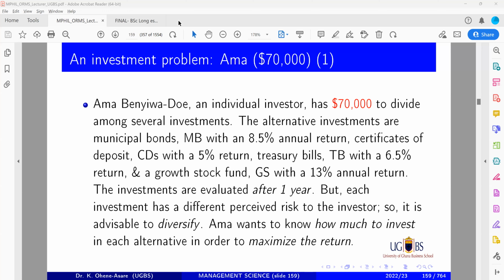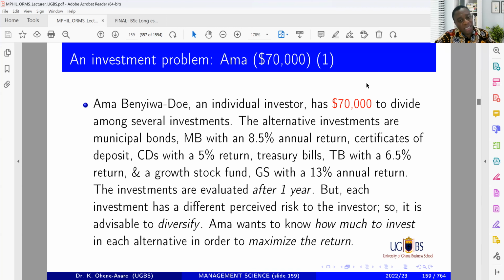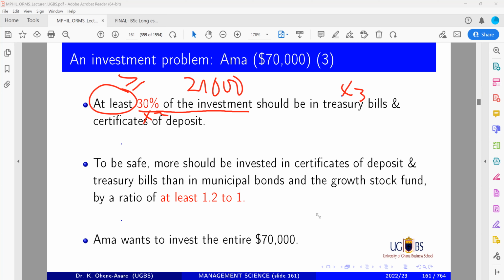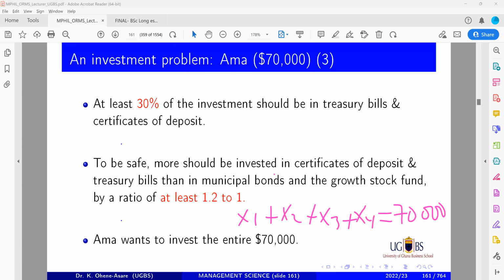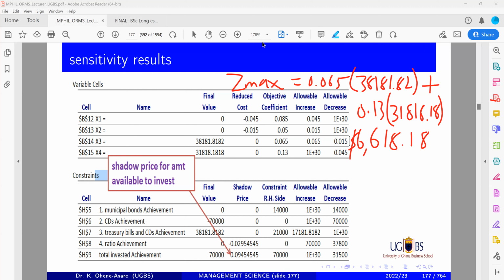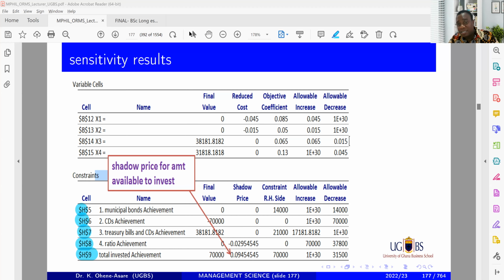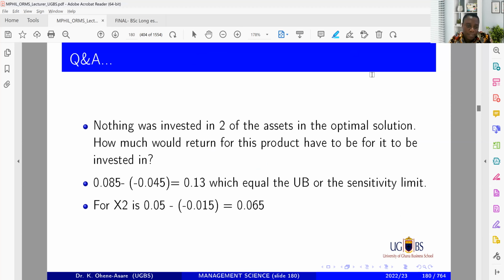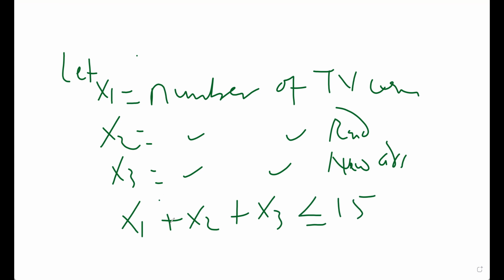L5a Management Science Investment application Excel LPP Sensitivity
Practical application of LP are shown in this lecture video